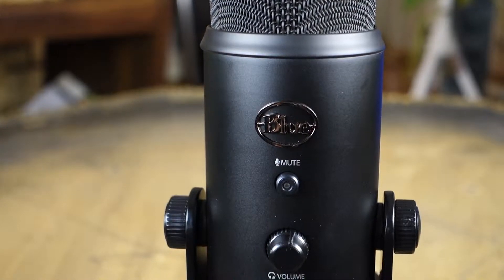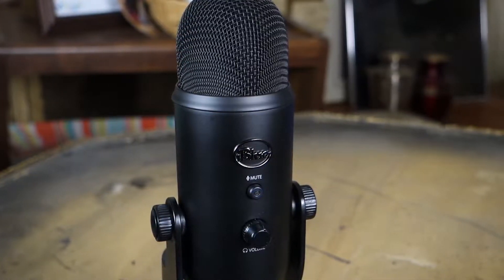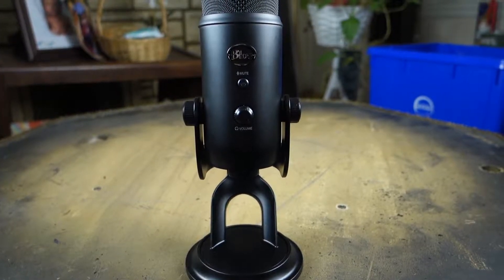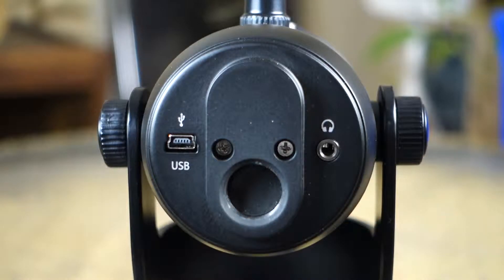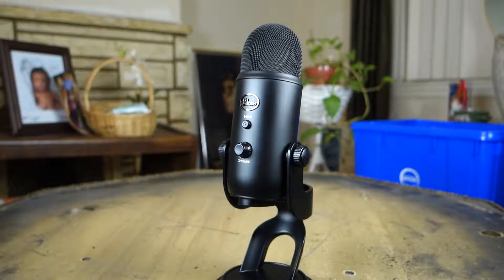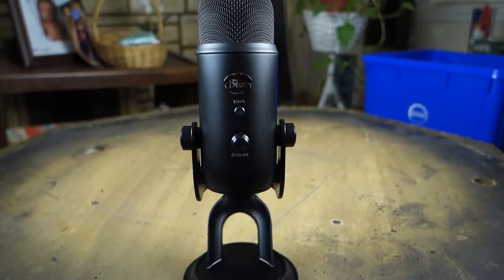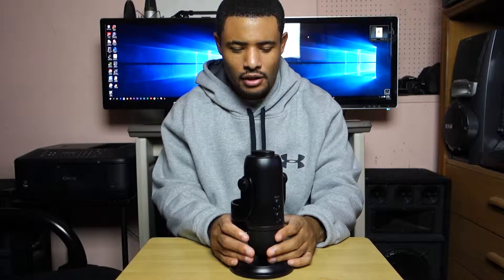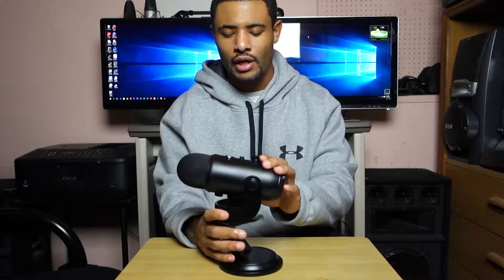Blue Yeti Blackout Edition Review!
The best microphone for a 100 bucks